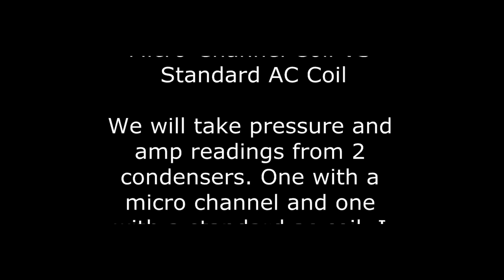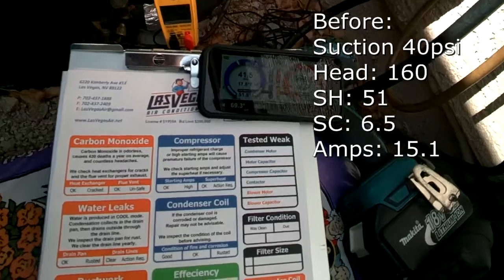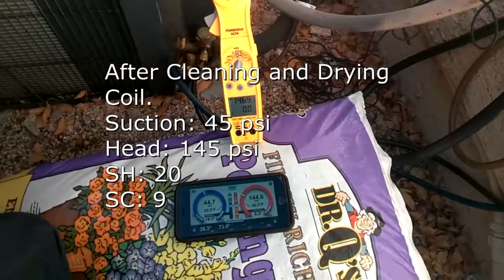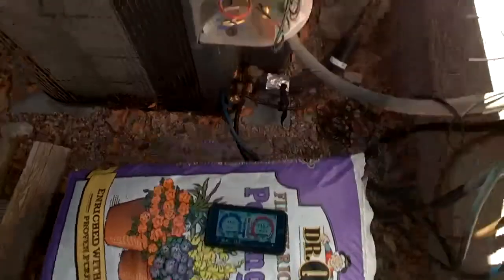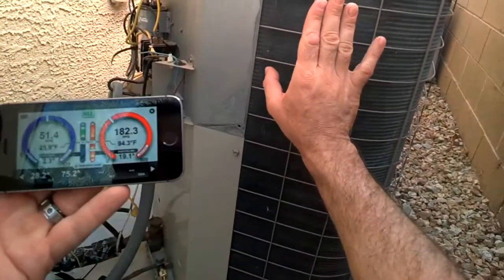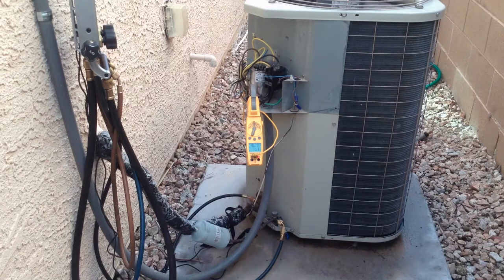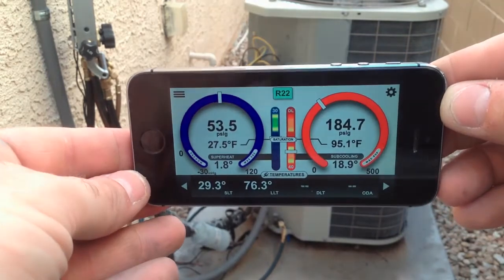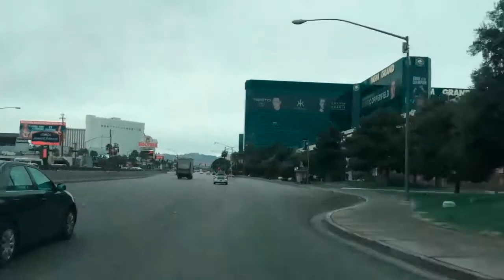Micro Channel Air Conditioner VS AC with Standard Coil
We Take Pressures and amp readings on 2 condensers. One has a micro channel the other doesn't. We find out which coils head pressure was effected by the dirt on the condenser coil the most.
One coil clogs way faster than the other.
Las Vegas air Conditioning Inc.